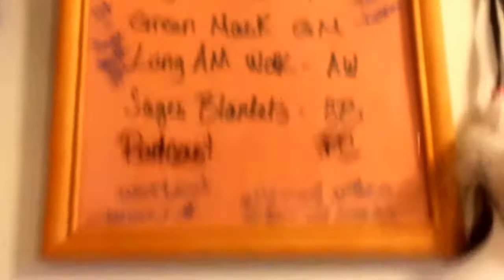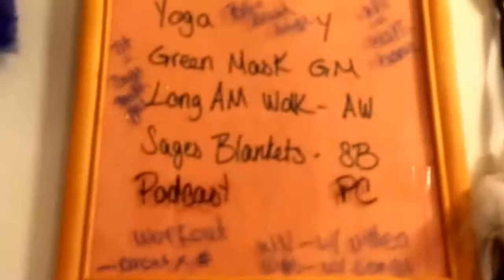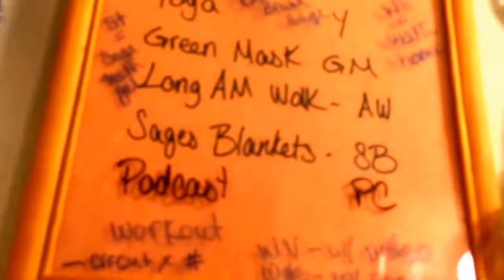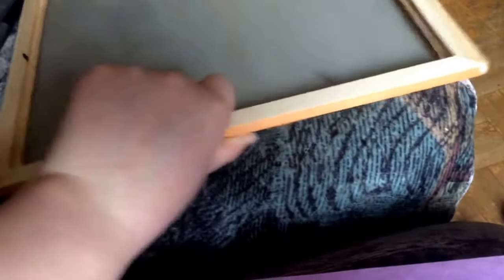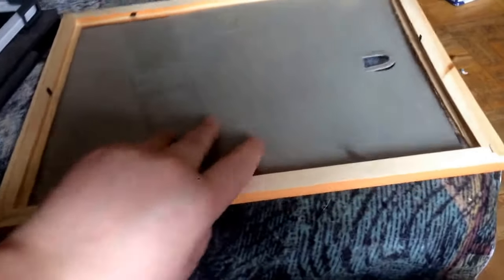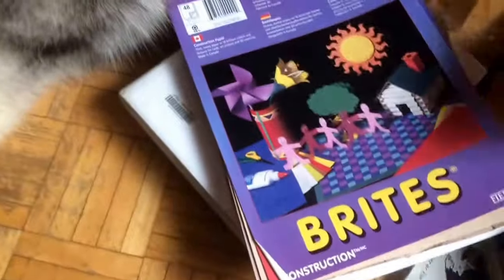Plan with Me and DIY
Welcome to my corner of the internet. This is how I manage to organize and keep control of my life and stuff that needs to be done. Again my work and any important appointments are kept in my phone.  However i am attempting to form good habits and this is how I keep track.

if you want to follow me and Sage more often check out our instagram:

About Me:
I am a 30 something creator who is doing this for sheer fun of it. I am learning as I go and enjoy the challenge. I live in Canada and have a husky named Sage. I try to use cruelty free products whenever possible and live a fairly low maintenance lifestyle.